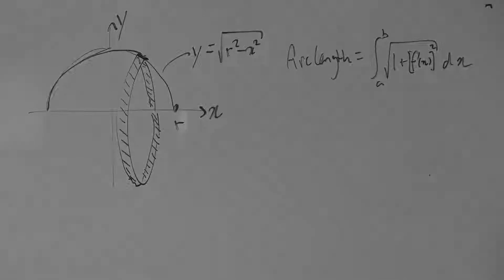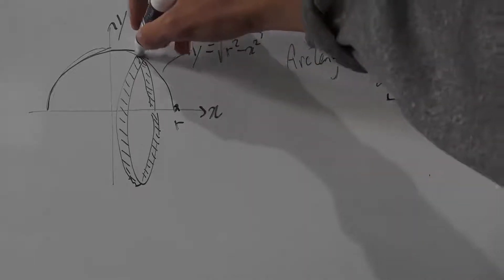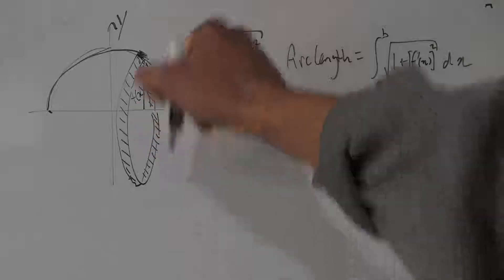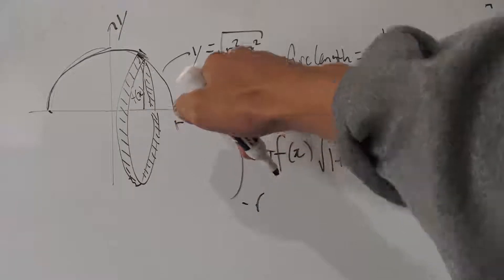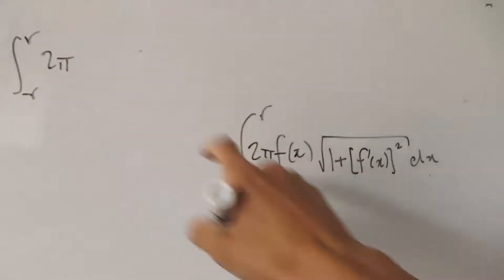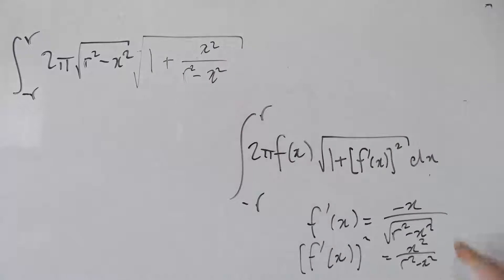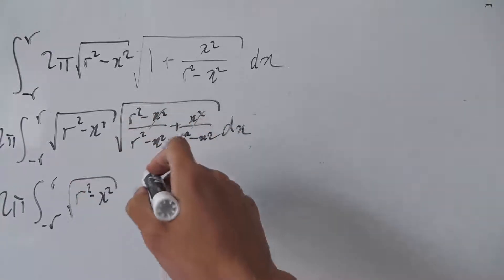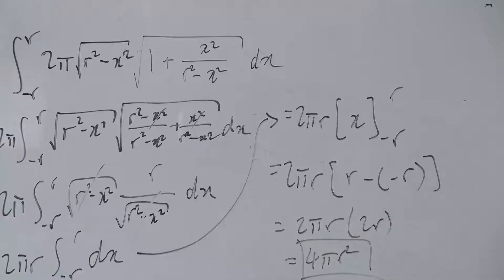Finding Surface Area of a Sphere Using Surfaces of Revolution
In this video, I use surfaces of revolution to derive the formula for the surface area of a sphere. This method links back to the arc length formula I derived in another video.